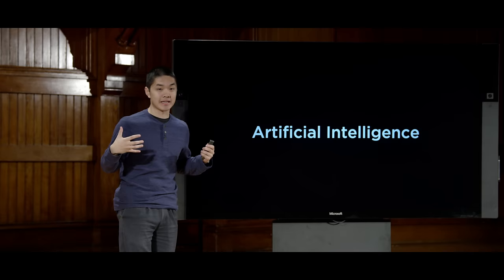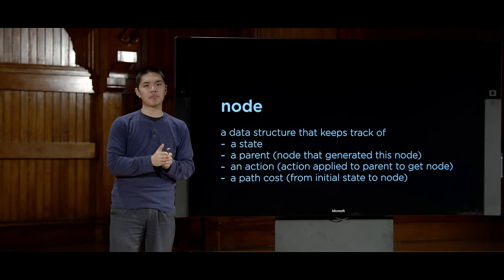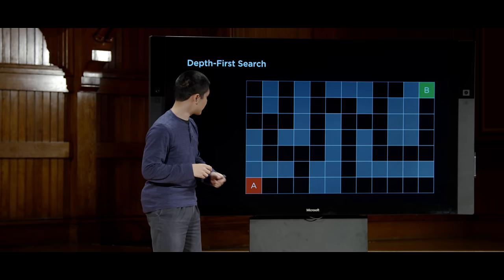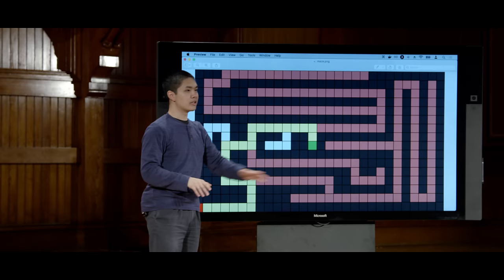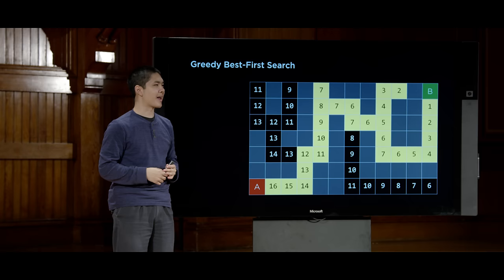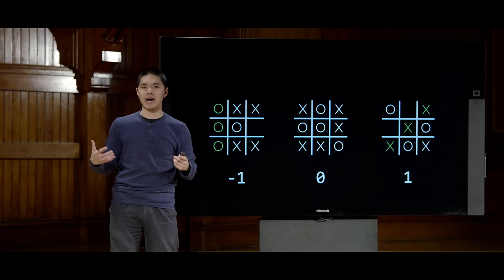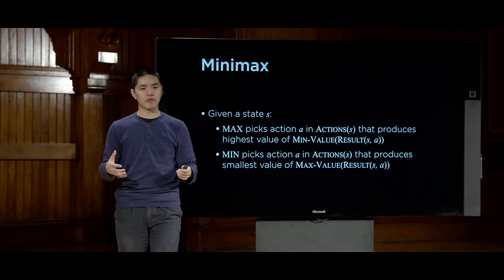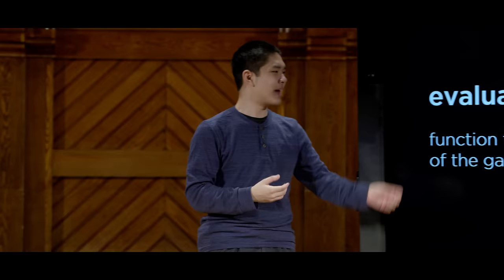Search - Lecture 0 - CS50's Introduction to Artificial Intelligence with Python 2020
00:00:00 - Introduction
00:00:15 - Artificial Intelligence
00:03:14 - Search
00:14:17 - Solving Search Problems
00:25:57 - Depth First Search
00:28:30 - Breadth First Search
00:54:29 - Greedy Best-First Search
01:05:15 - A* Search
01:12:01 - Adversarial Search
01:14:09 - Minimax
01:36:17 - Alpha-Beta Pruning
01:45:28 - Depth-Limited Minimax

This course explores the concepts and algorithms at the foundation of modern artificial intelligence, diving into the ideas that give rise to technologies like game-playing engines, handwriting recognition, and machine translation. Through hands-on projects, students gain exposure to the theory behind graph search algorithms, classification, optimization, reinforcement learning, and other topics in artificial intelligence and machine learning as they incorporate them into their own Python programs. By course's end, students emerge with experience in libraries for machine learning as well as knowledge of artificial intelligence principles that enable them to design intelligent systems of their own.

CS50 SHOP

LICENSE